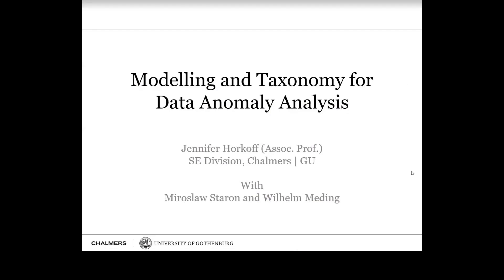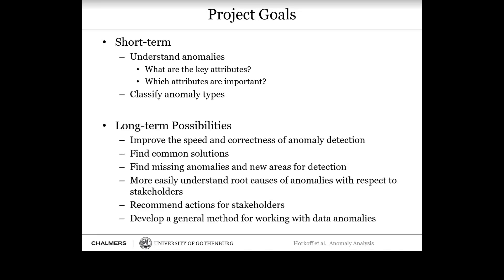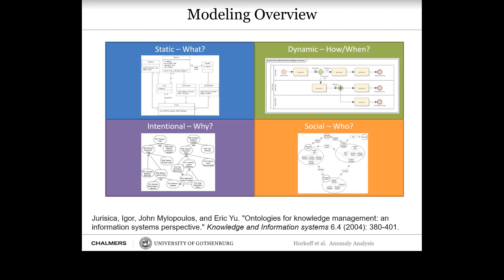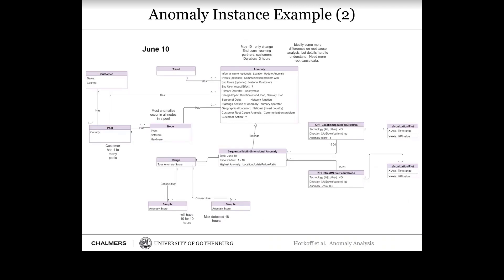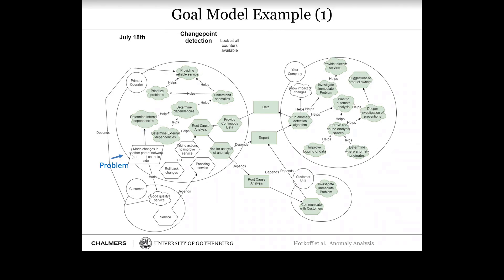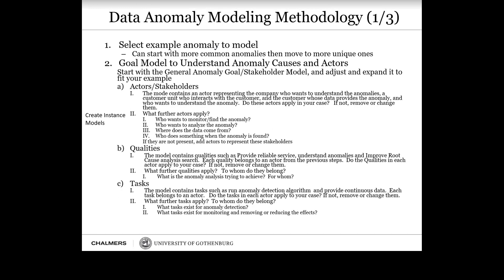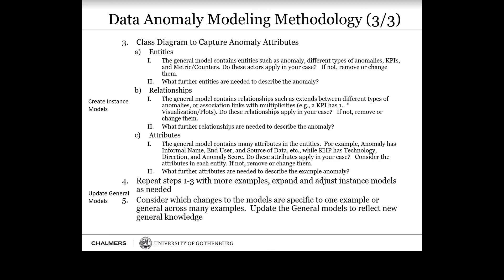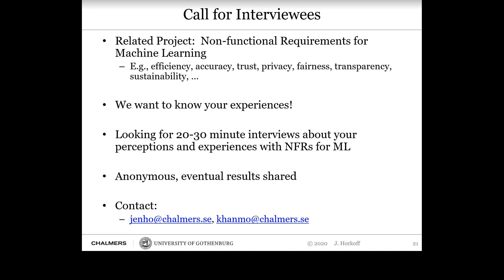Modelling and Taxonomy for Data Anomaly Analysis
Presentation by Jennifer Horkoff with Miroslaw Staron and Wilhelm Meding at the Software Center Reporting Workshop, December 2020